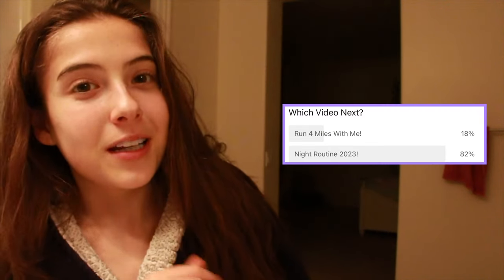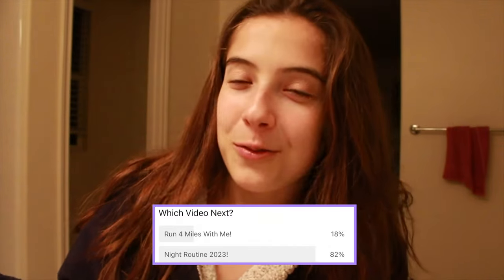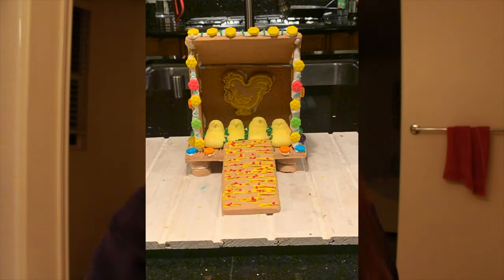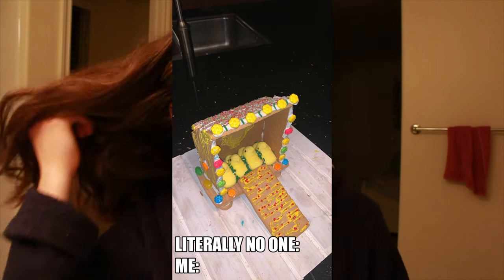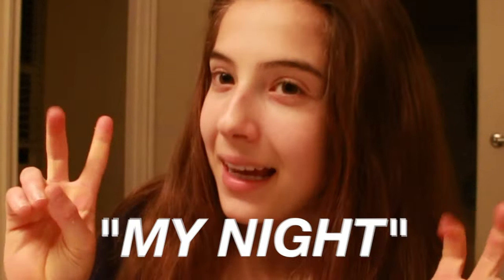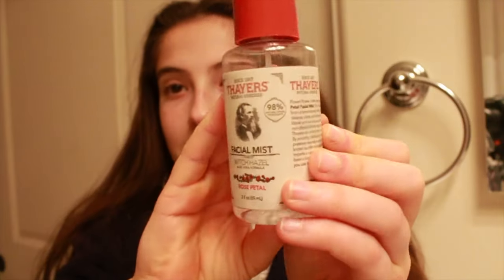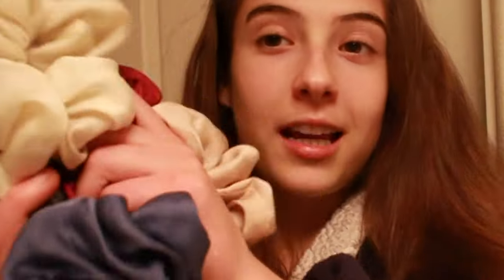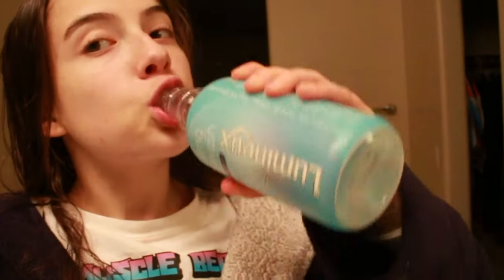Weekend Night Routine 2023!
Happy Friday!! I loved filming this week’s video! Comment what time you go to bed on the weekends!

-Comment "DONE"

Sub Count: 10,039!!! You guys are the BEST!

FAQ:

how old are you? - I will be 21 in 5 DAYS!!!